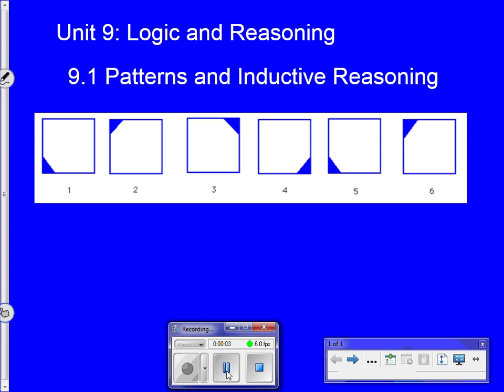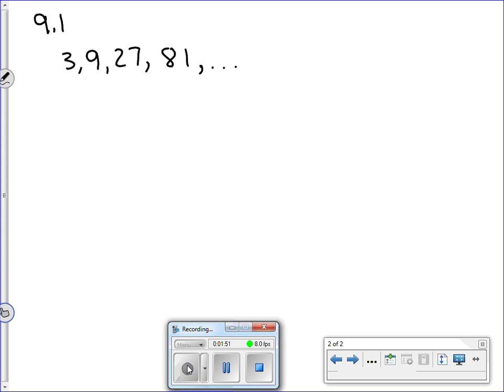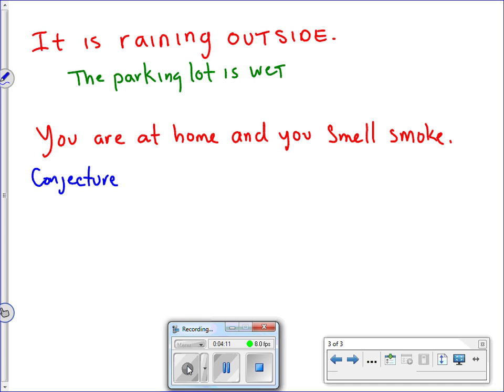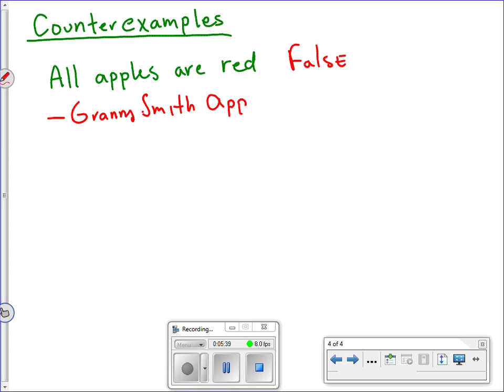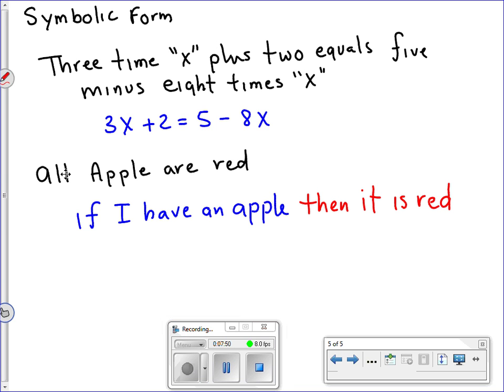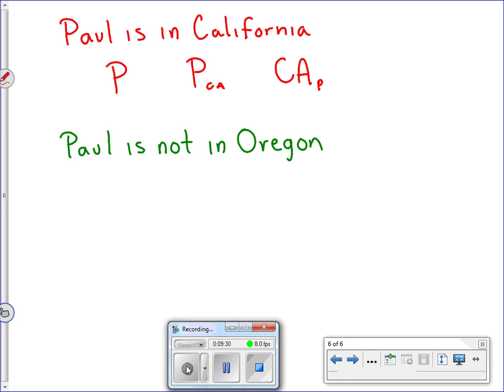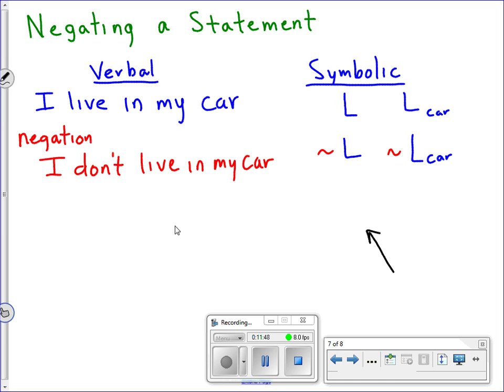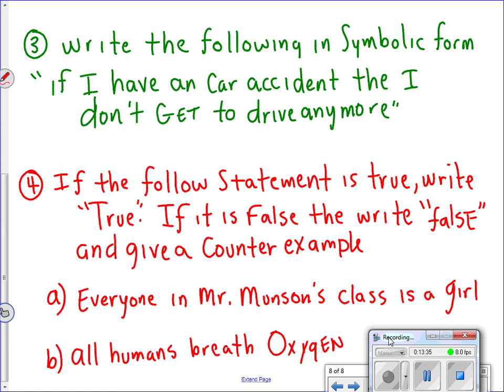G.2.1 Patterns and Inductive Reasoning